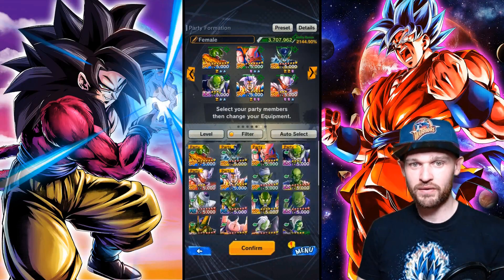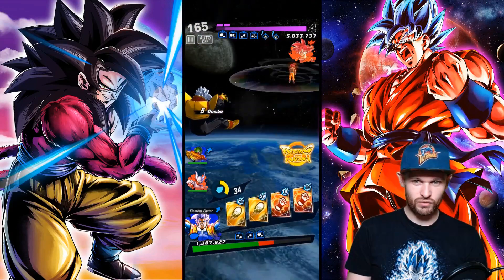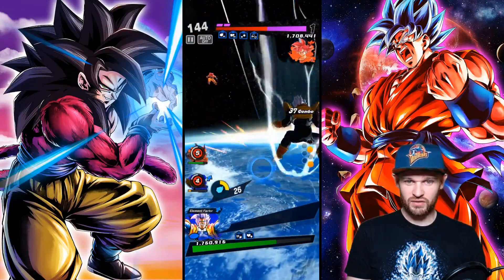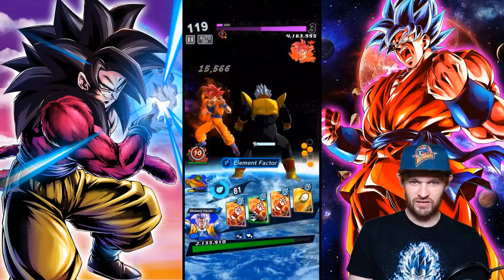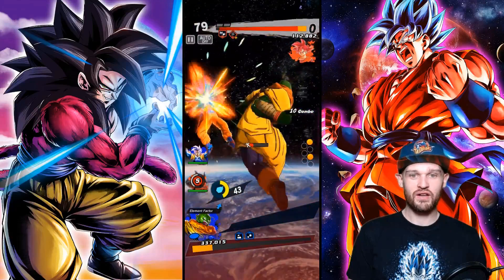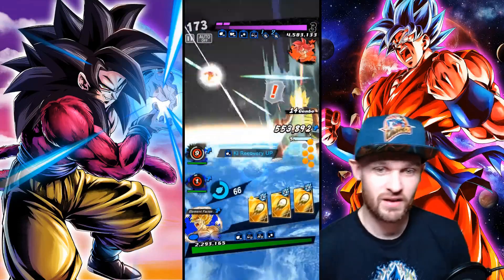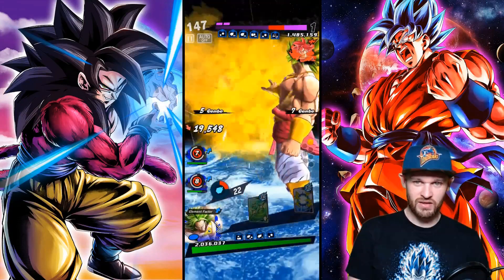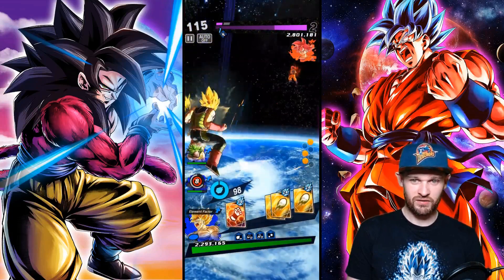DONE! Challenge Rush Goku Stages 8-10 [Dragon Ball Legends]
Hey,
let's get that Challenge Rush Goku title!
The last stages dropped, and here is how to finish all of them including all the challenges!

Intro:
▶ 94 Stones
▶▶ Super Buu Theme

▶ Dokkan OST
▶▶ Future Gohan Boss Theme

▶ Dokkan OST
▶▶ Super Battle Road 3 Category Boss Theme

Outro:
▶ 94 Stones
▶▶ DBZ Budokai - Cell Games Arena Theme